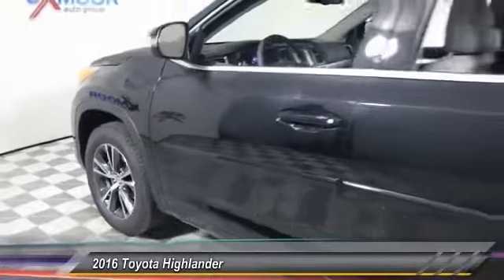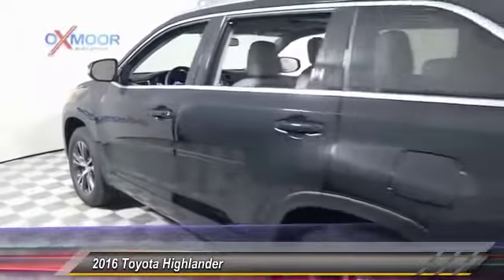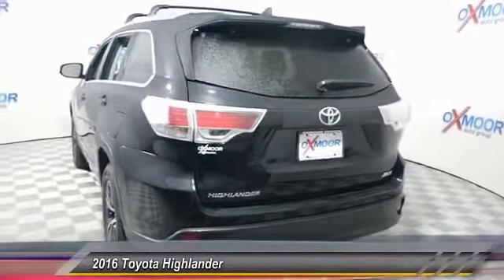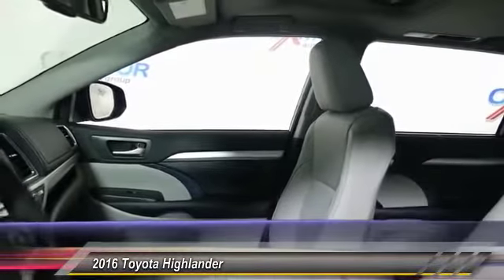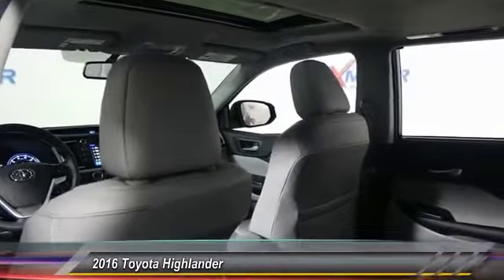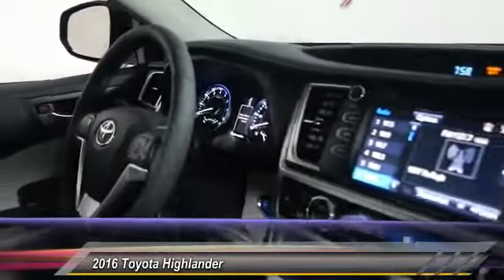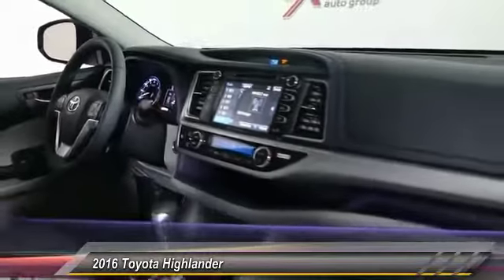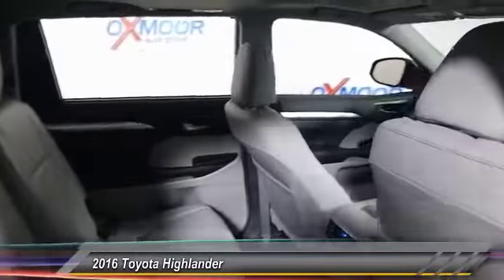2016 Toyota Highlander Louisville KY T40464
2016 Toyota Highlander XLE V6

Oxmoor Toyota
8003 Shelbyville Road Louisville